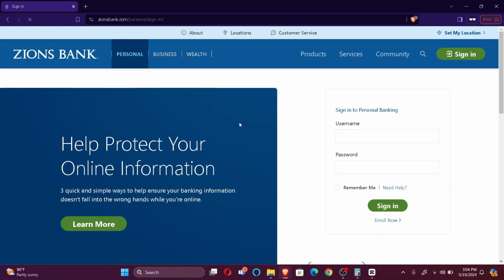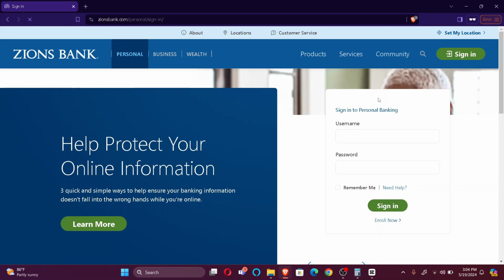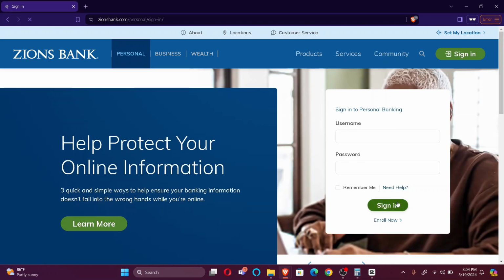Zions Bank Login | How to Sign in to Zions Bank Online Banking Account (EASY!!)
In this video, we will guide you through the process of logging into Zions Bank account. Follow these step-by-step instructions to access your online banking and manage your finances with ease.